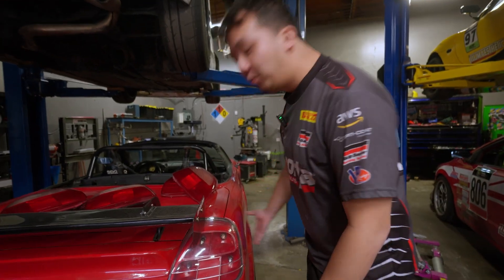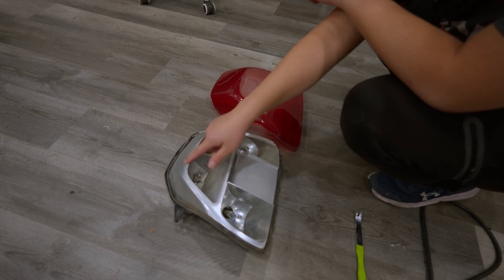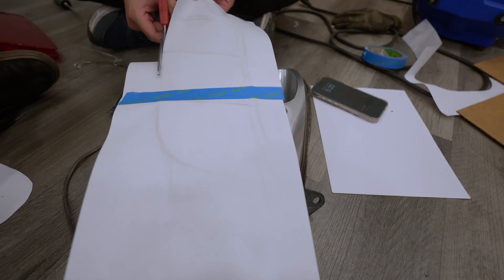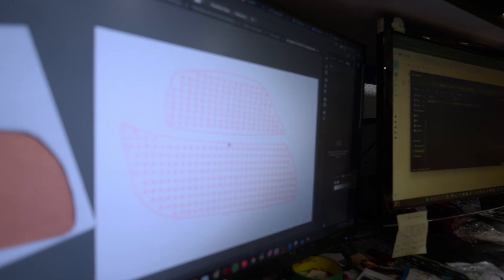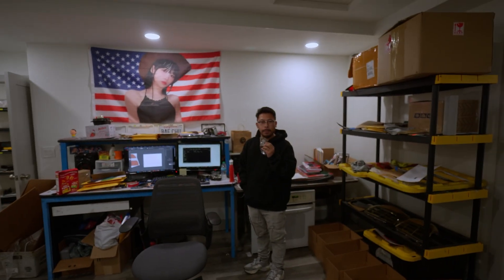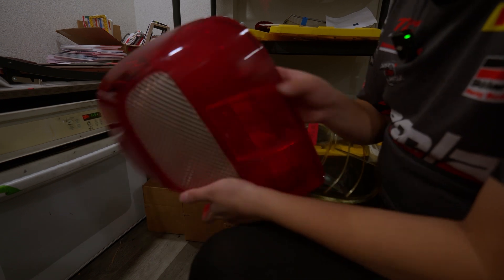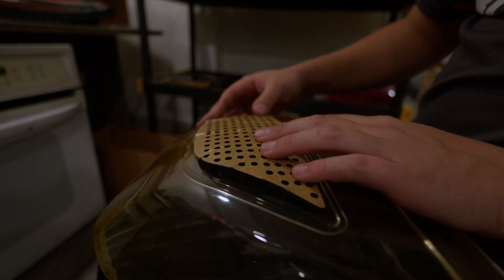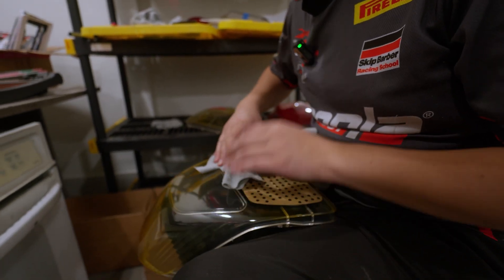How to make YOUR OWN CUSTOM LED tail lights!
In this video, we show you how we customize taillights for every car.

Materials we use:
- Paper template
- Computer scanner
- Laser Cutter (or a dremel and a drill bit)
- Scissors
- 2D CAD software of your choice

Don't have the tools or want to try building some ready made kits? with 30+ chassis from Mazda Miatas to Dodge Neons. If we don't have what you need, you can reach out for custom builds here